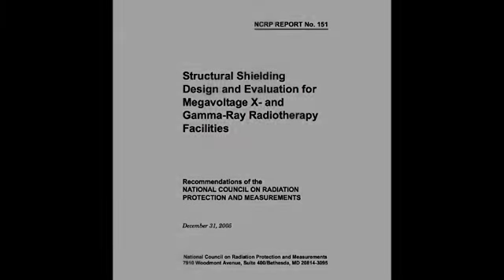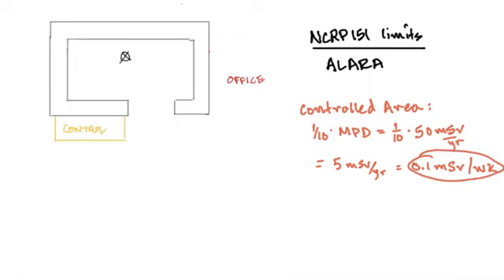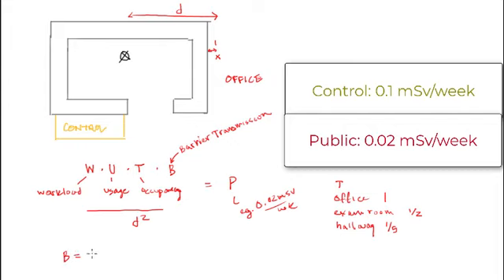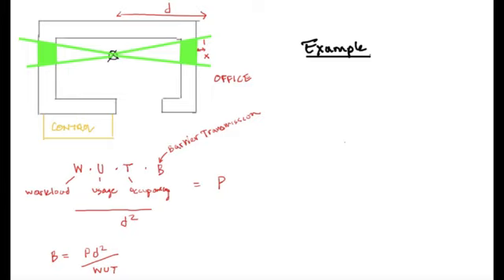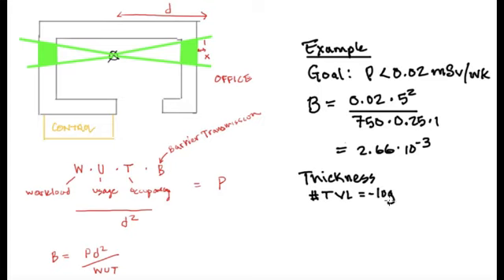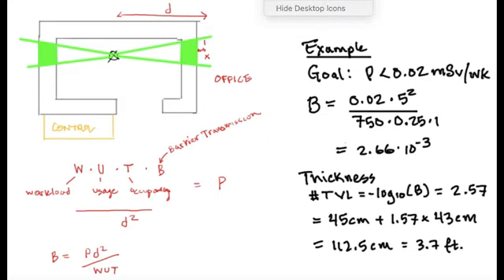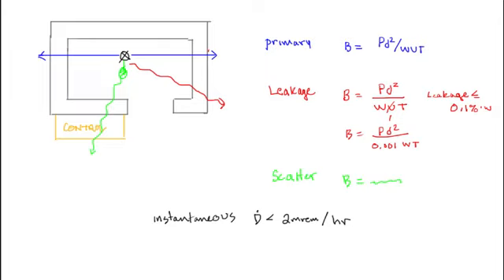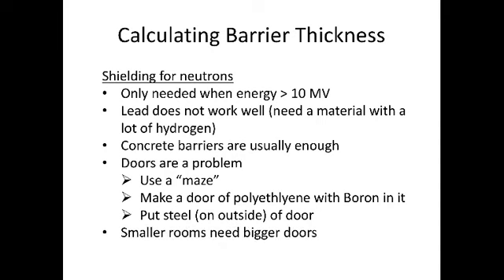MedPhys - 25.3 - Radiation Protection: Shielding and surveys.